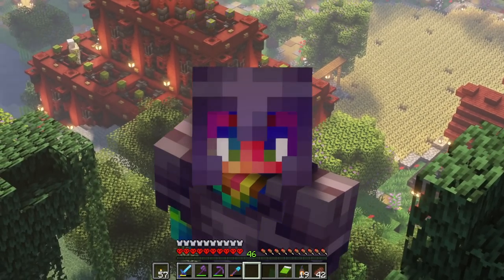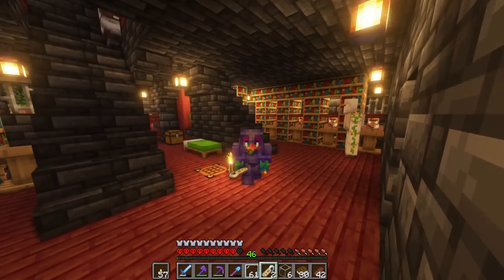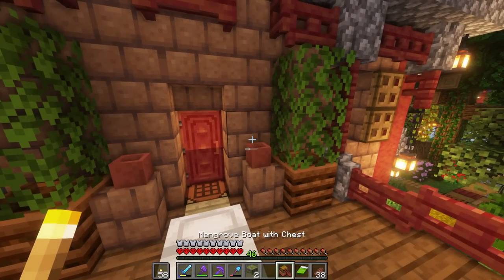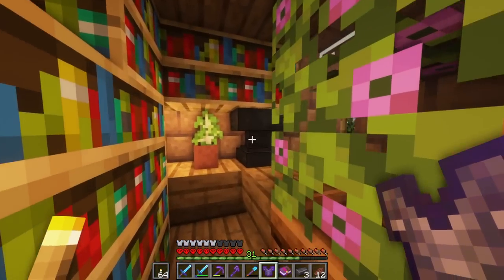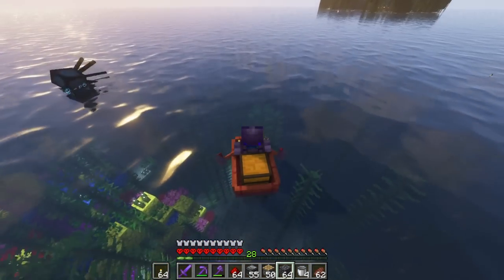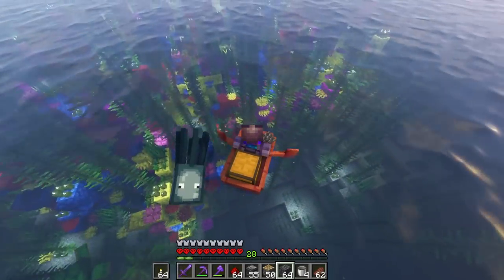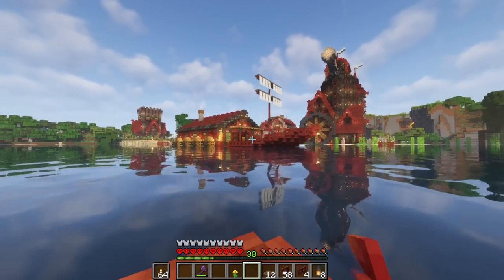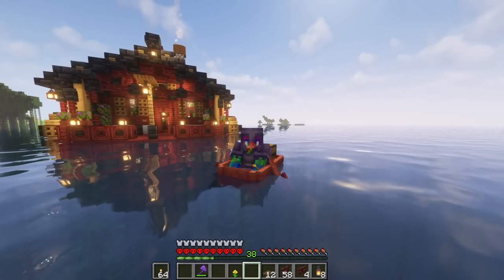Minecraft 1.19 Hardcore Let's Play: Steamboat Sugarcane Farm! Episode 9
Let's Play Hardcore Minecraft 1.19 Episode 9! In this episode we build a sugarcane farm, then we build a mangrove steamboat around it! I used complementary shaders when recording this episode!! I hope that all of these videos can help people out there sleep, relax, and study!

The seed for this world on Minecraft Java version 1.19 is [-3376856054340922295]